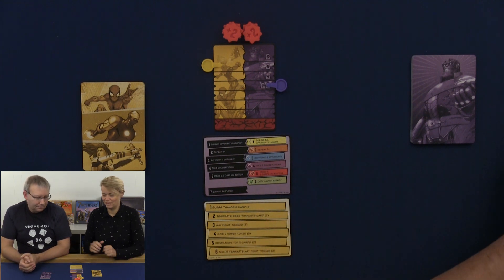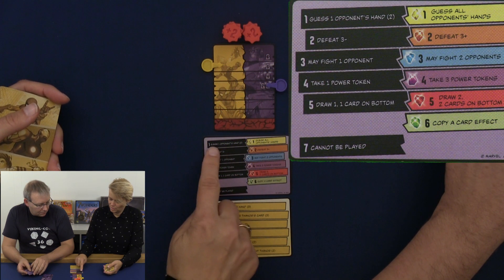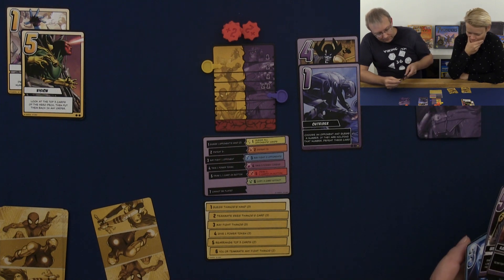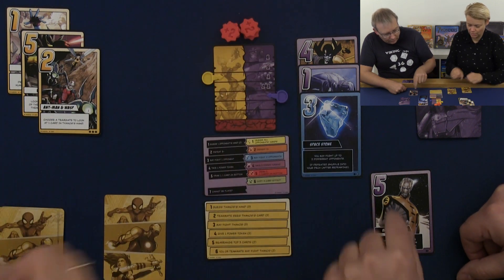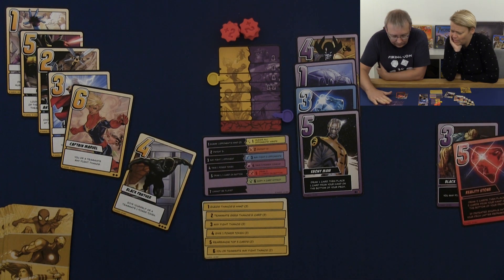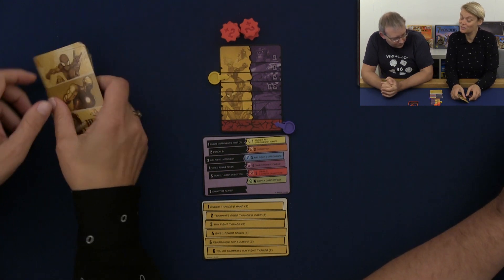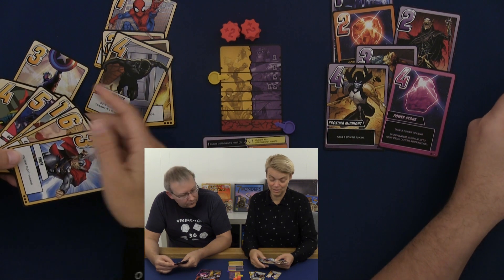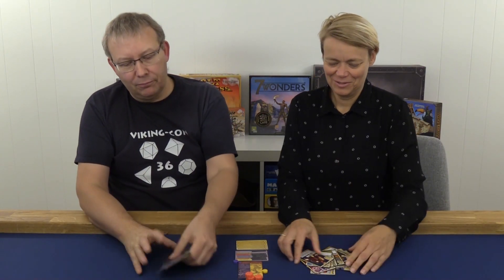Infinity Gauntlet: A Love Letter Game, Playthrough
One player will play as the Mad Titan Thanos and all other players will play together and try to stop him in this different version of Love Letter.
The game is designed by Seiji Kanai & Alexandar Ortloff and it's for 2-6 players, takes 15 min and is for the ages 10+ (8+).